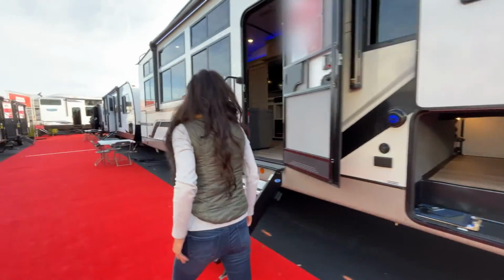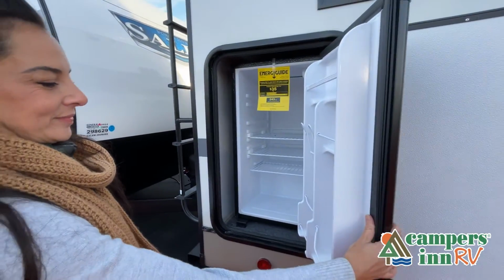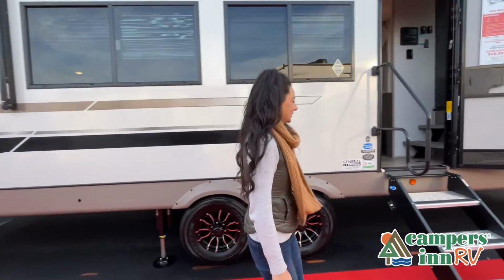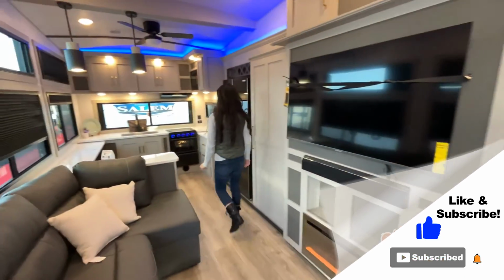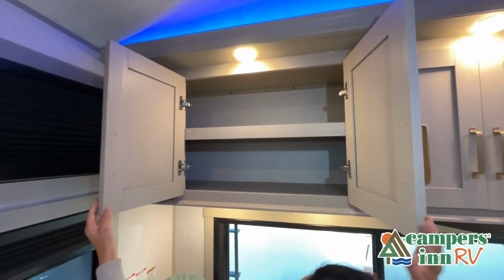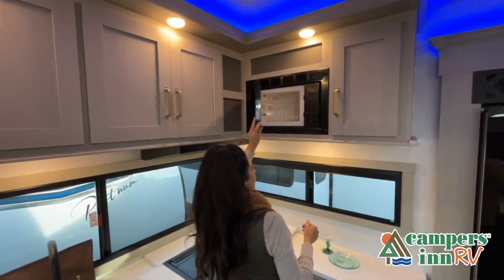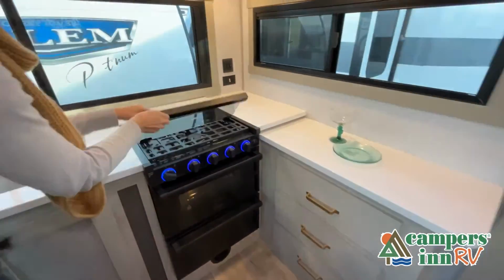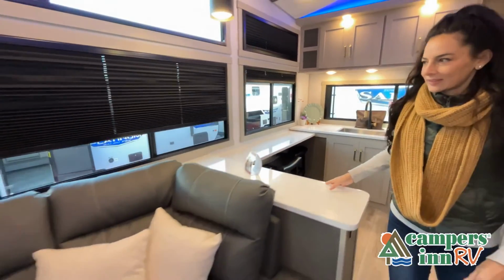Forest River RV-Wildwood Heritage Glen-320VIEW - by Campers Inn RV – The RVer’s Trusted Resource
Forest River Wildwood Heritage Glen fifth wheel 320VIEW highlights:

Custom King Bed with Versa Tilt
Outside Kitchen/Bar
Rear Kitchen
XL Texas Size Pass-Through Storage
Panoramic Windows

If you've been wanting to upgrade your RV to something with a little more space and a larger sleeping capacity, the time is now! This fifth wheel includes two slide outs, plus a hidden bunk room, complete with two bunks, a dresser, and a pocket door with storage! You will enjoy the front private bedroom all to yourselves with a custom king bed with Versa Tilt, panoramic windows, and a walk-in closet with shelves. Across from the bunk room is the sectional sofa and TV, and you are sure to love the rear kitchen! Here, you'll find wrap-around counter space with four stools, panoramic windows, and a spacious 16 cu. ft. 12V refrigerator. If you're a group that loves spending time outdoors, you'll find plenty of amenities there as well, including an outside kitchen/bar with a griddle, refrigerator and exterior spray port, plus a 16' power with LED lights!

With any Wildwood Heritage Glen travel trailer and fifth wheel by Forest River, the quality construction, attention to detail and design along with a bright and welcoming interior allows you to relax in comfort with conveniences while exploring outdoors. The European Oak colored horizontal plank linoleum flooring is unique, beautiful and durable, and the Saddle colored wood cabinetry with matte black cabinet hardware on the cabinet doors is stylish and beautiful. The heated and enclosed underbelly plus 12V heat pads on all holding tanks allows you to camp anytime of year. More features that provide convenience include the power stabilizer jacks, the extra large pass-through storage, and the central switch center plus the back-up camera prep and roof mounted solar panel prep give you choices. There are many more features included whether you choose a travel trailer or fifth wheel!

38 Locations and Growing!

NEW ENGLAND
Campers Inn RV Of Merrimack - 3